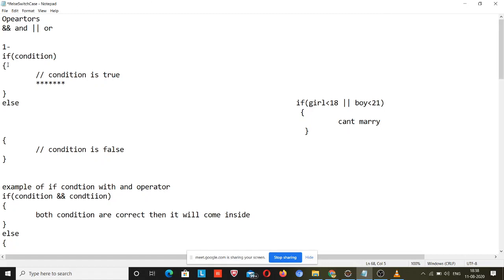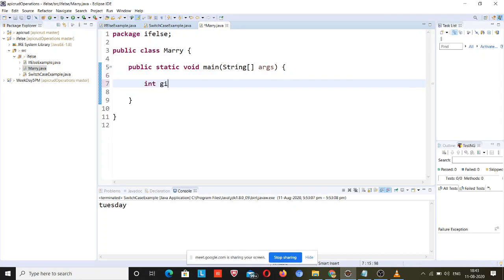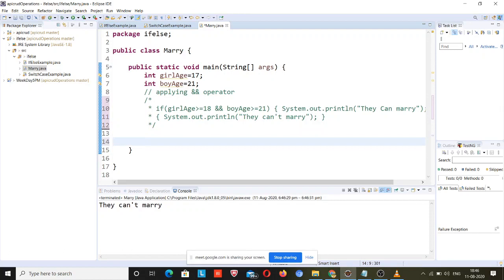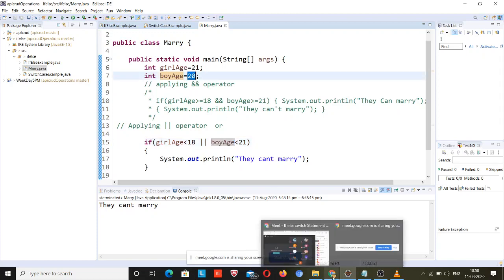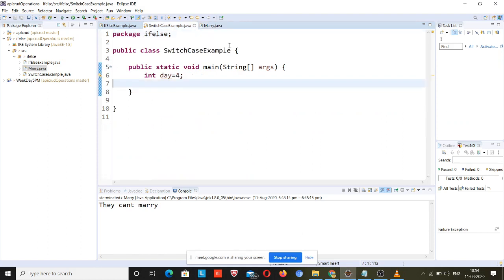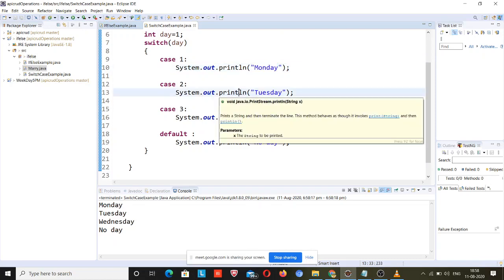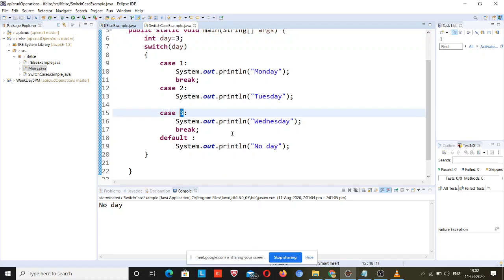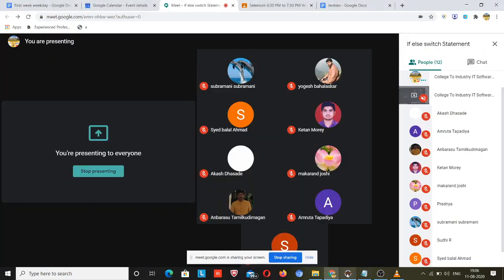Class-3 || If else || switch case statements